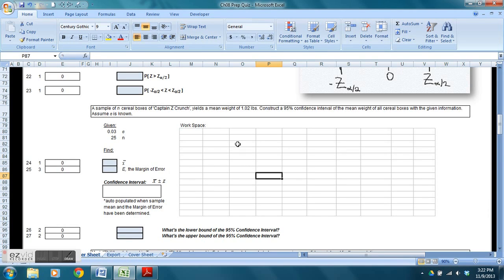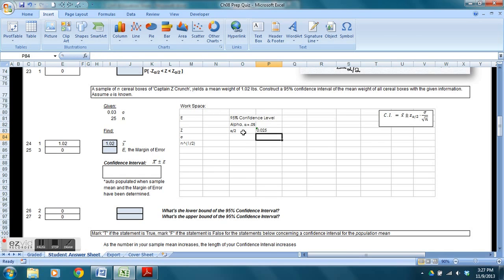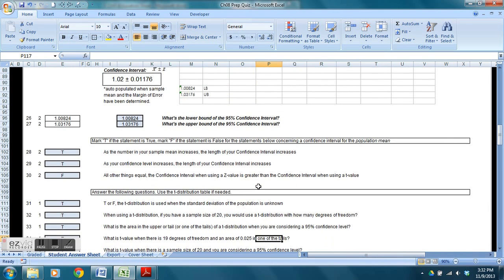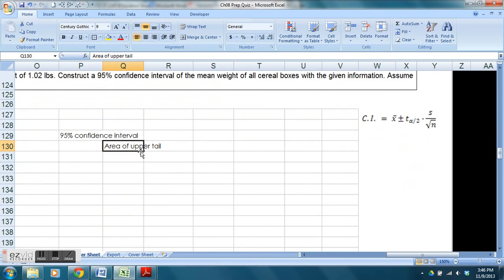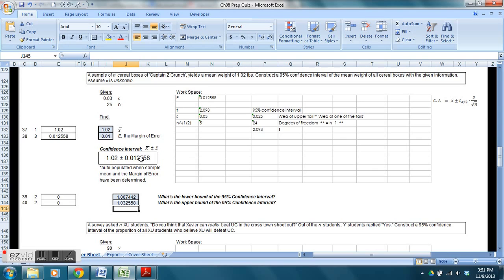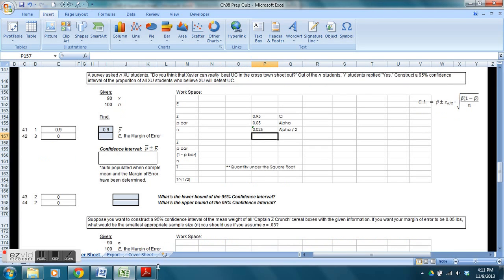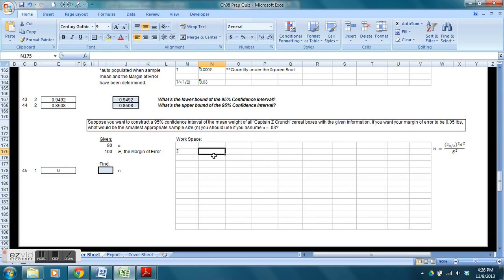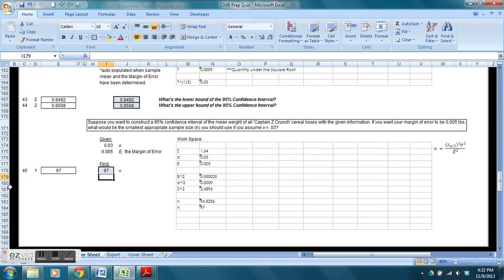XU Stat210 Chapter 8 Practice Quiz_Attempt 2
This will video will teach you how to solve for all the types of problems on Chapter 8!